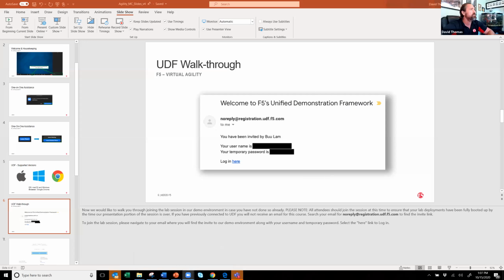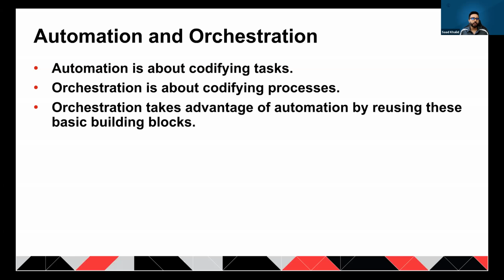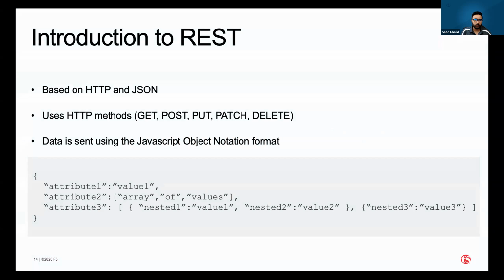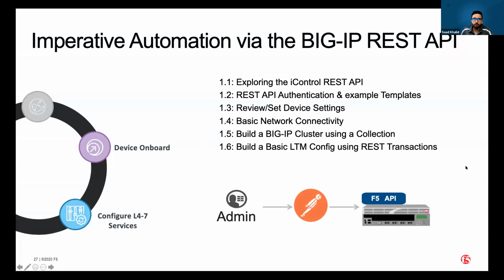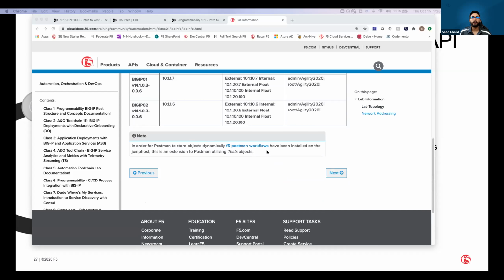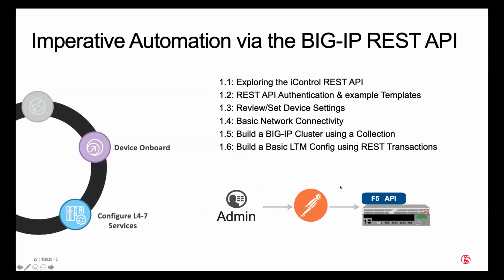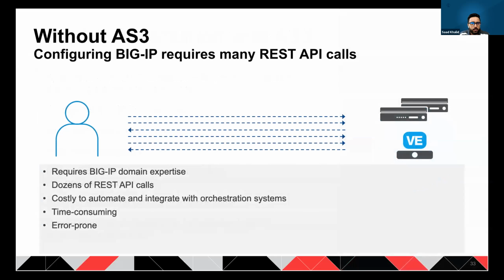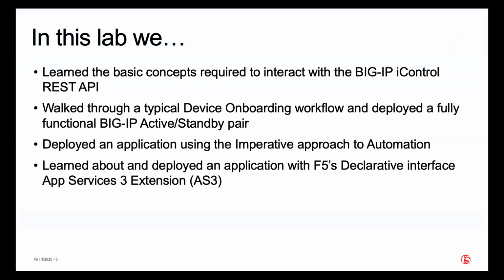Programmability 101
The topic of this session was Programmability 101 - Introduction to BIG-IP Rest Structure and Concepts.